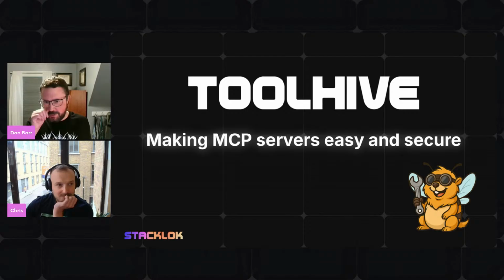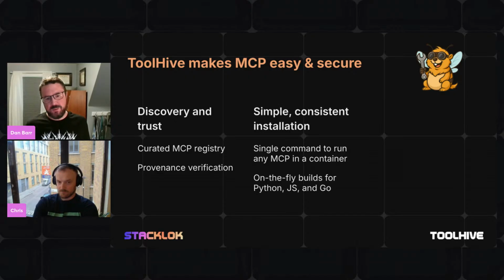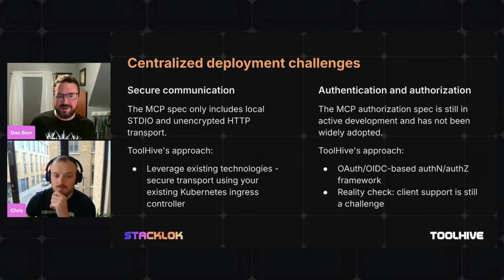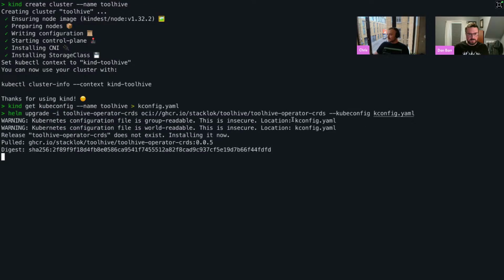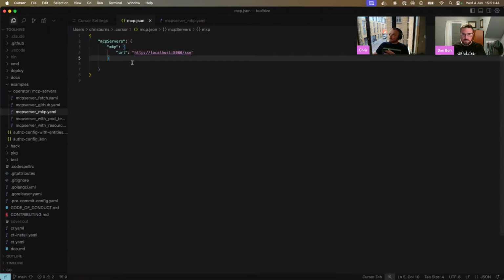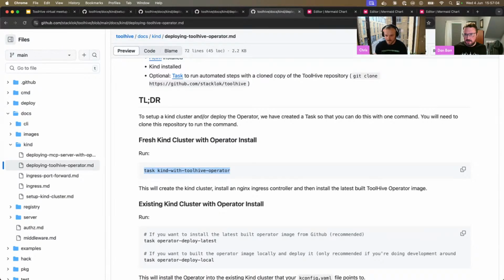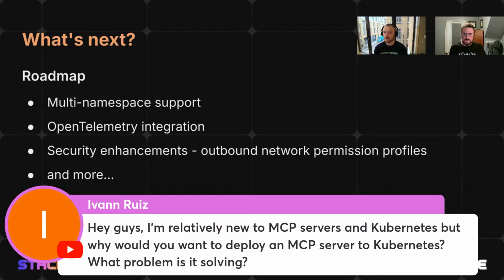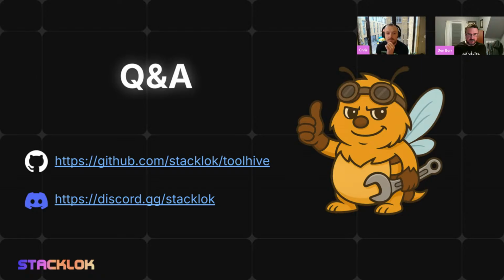Launch a Secure MCP server with ToolHive’s K8s Operator (Live Demo)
In this interactive workshop, you'll learn how to automate the deployment of MCP servers in Kubernetes using ToolHive's K8s Operator. Using the K8s Operator makes it easy to automate MCP deployments using your existing K8s operational practices and, eventually, to centralize them for multi-user use.